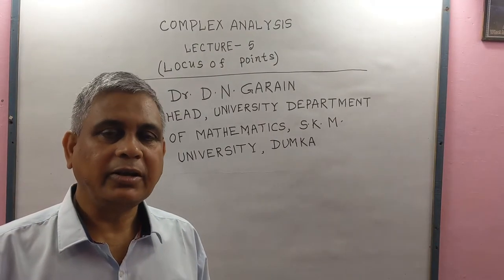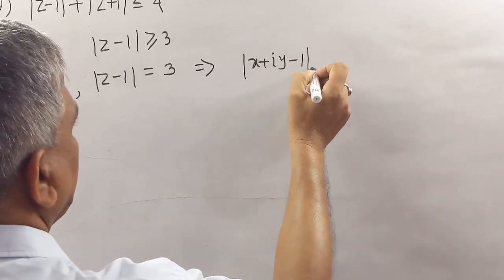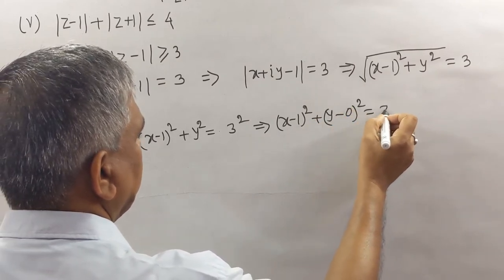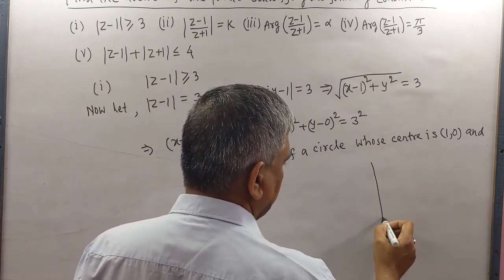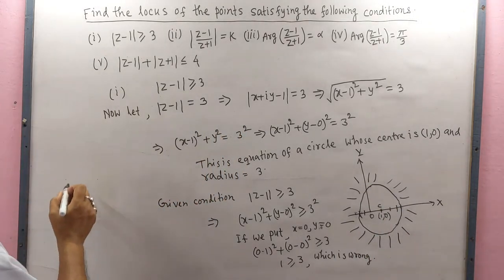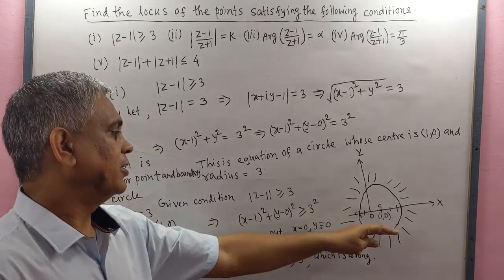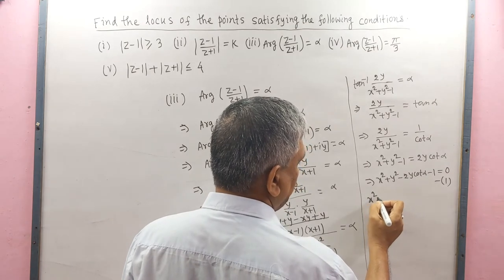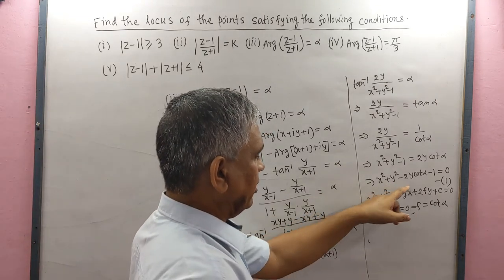Complex Analysis, Lec-5(locus of Points), by Dr.D.N.Garain, For B.Sc/M.Sc and Engineering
This lecture contains the description of finding the locus of points of some given problems of Complex Analysis.